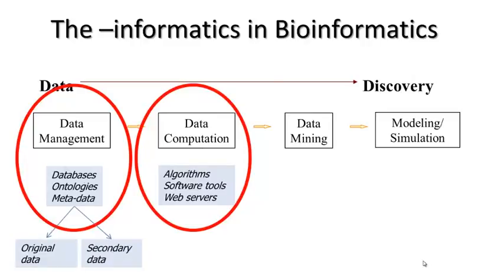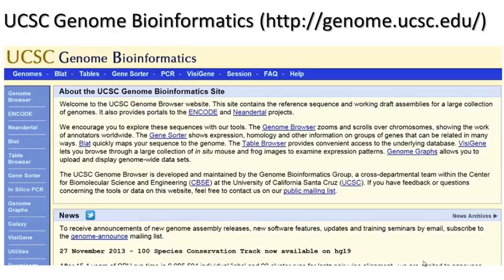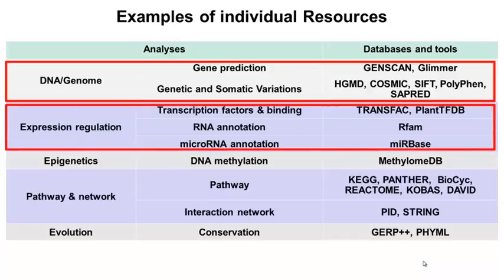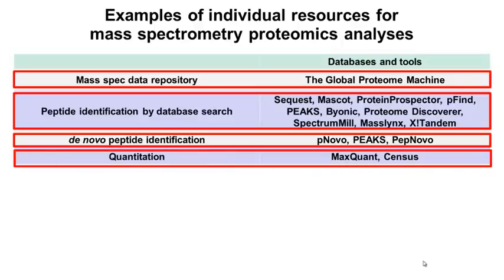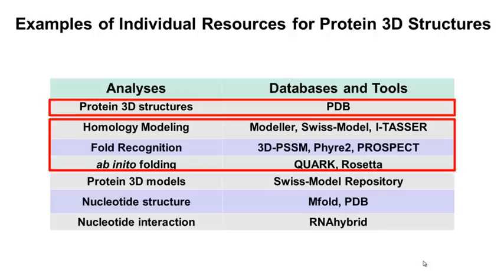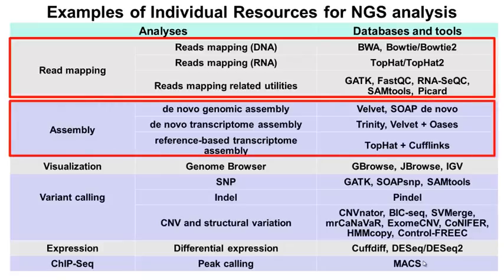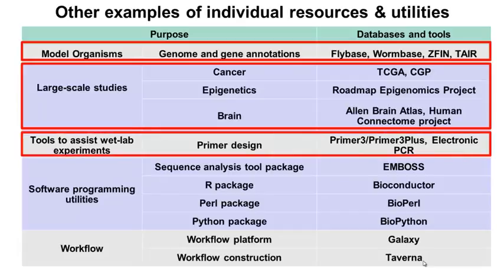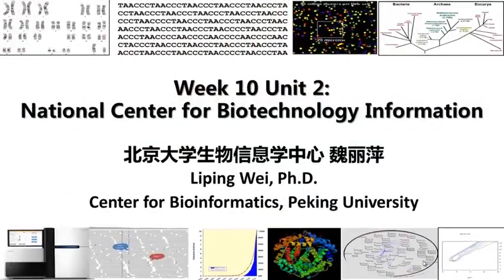Tin Sinh Học - Overview of Resources (part 10-1)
Overview of Resources